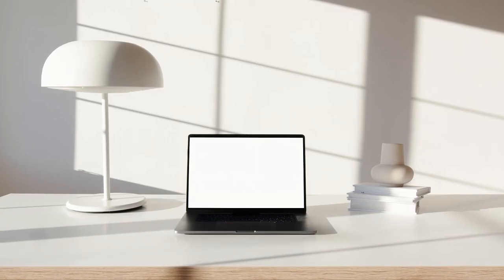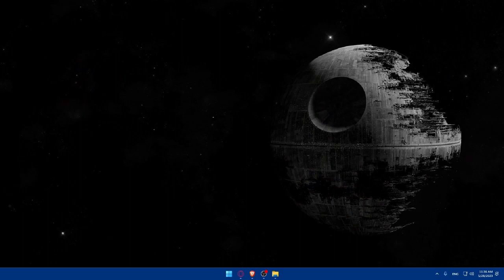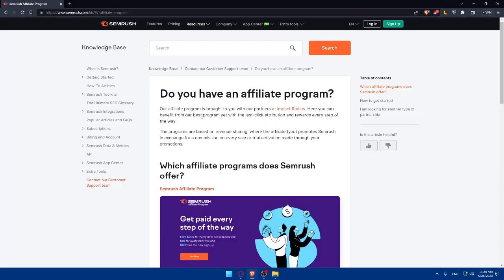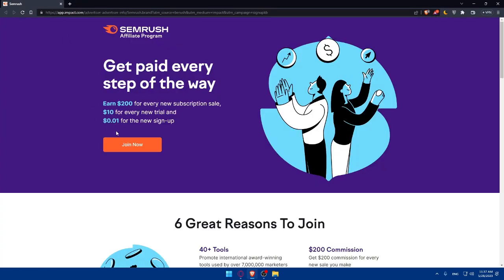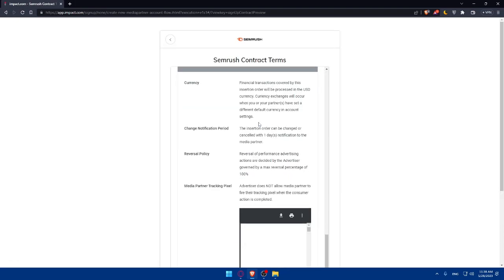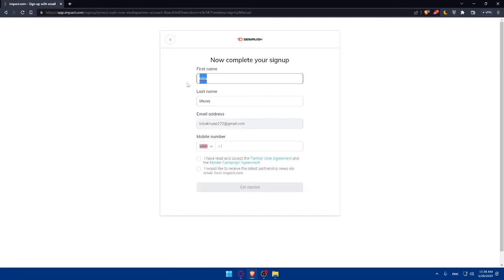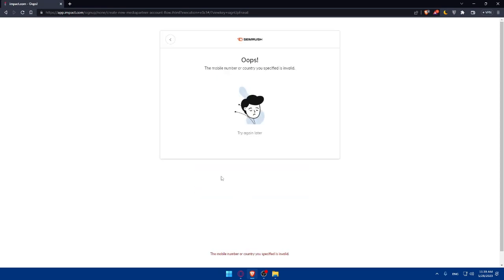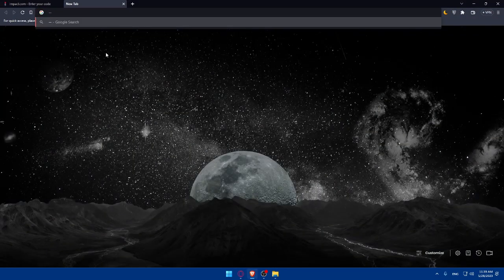How To Become Semrush Affiliate Partner ! (Full Tutorial)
Today I show semrush affiliate program,semrush affiliate program review,semrush affiliate program sign up,semrush affiliate program 2022,semrush affiliate program terms,semrush affiliate program sign up step by step